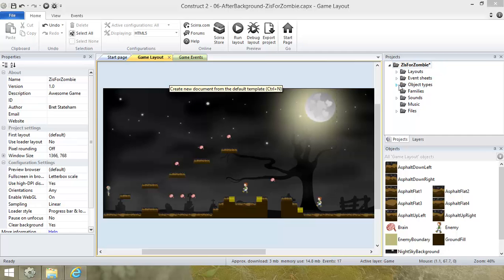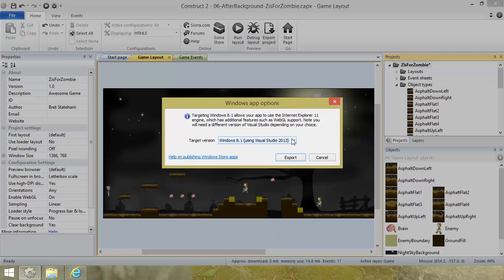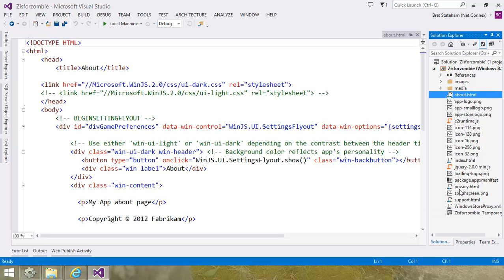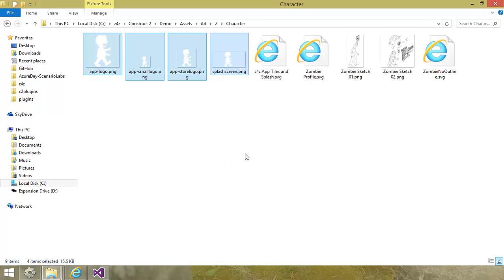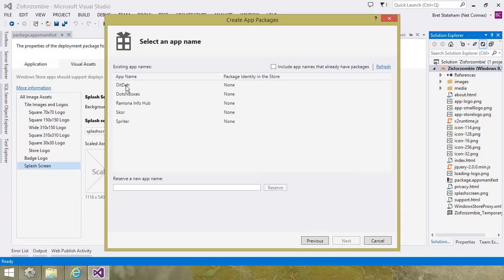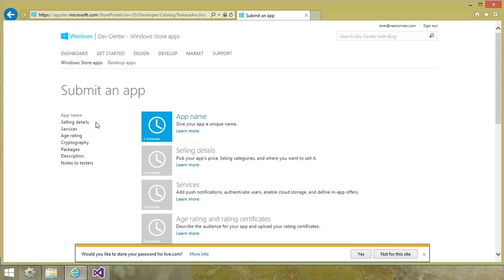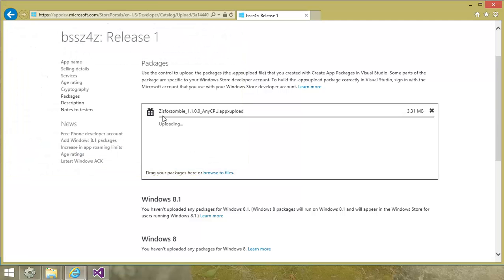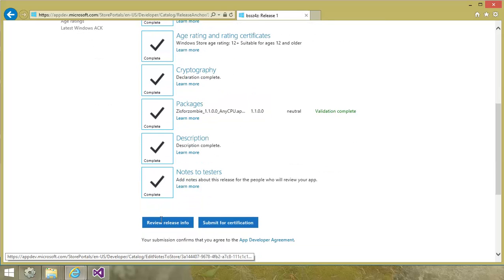Construct 2 to Windows 8.1 Export and App Submission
This video walks through the process of exporting a Construct 2 game for Windows 8.1 (or 8.0), creating a package for the app, and submitting it to the Windows Store.